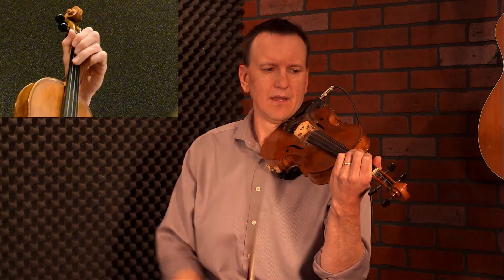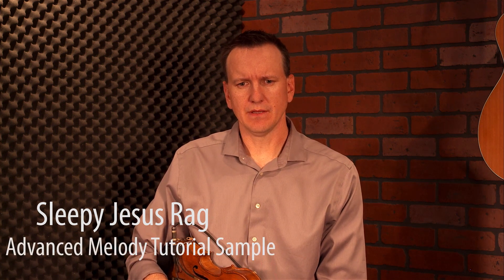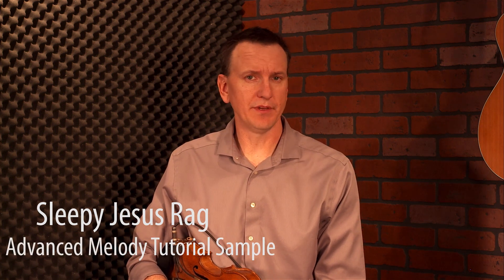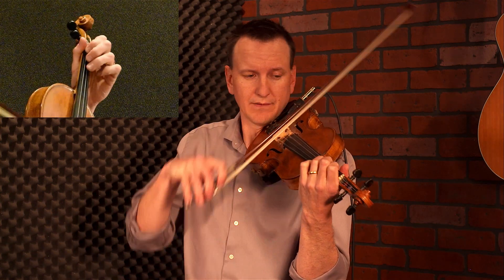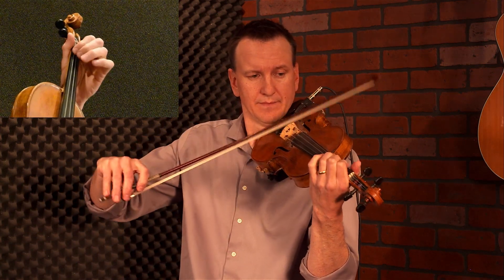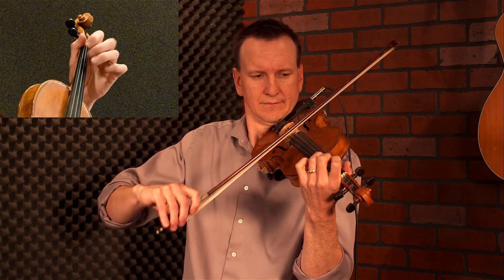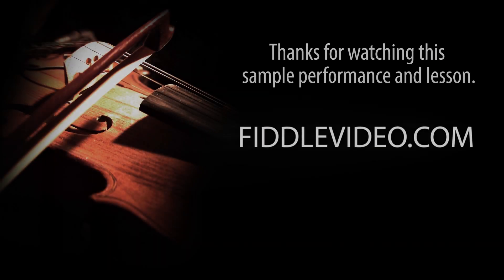Sleepy Jesus Rag (Gypsy Rag) - Fiddle Lesson by Casey Willis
We hope you have enjoyed this sample performance and tutorial.  To view all of the fiddle lessons taught by Casey, head

Sleepy Jesus Rag (AKA Gypsy Rag) is an advanced level fiddle tune heard often at fiddle contests the Western United States. The F-key tune features a doubled second part with different endings played each time. The third part features some fun diminished scale arpeggios…this one will challenge you as a player, for sure! See Peter Ostroushko’s website for more information about the composer